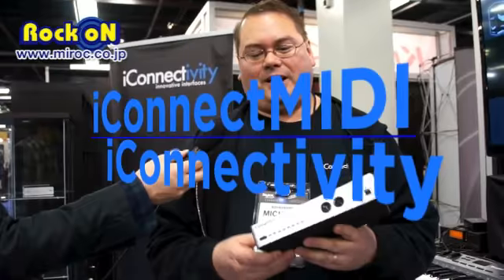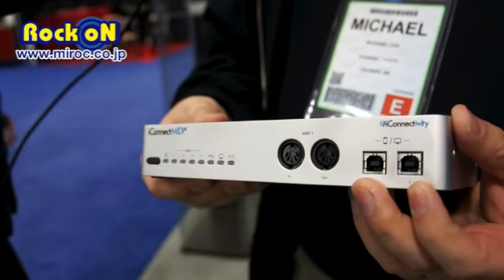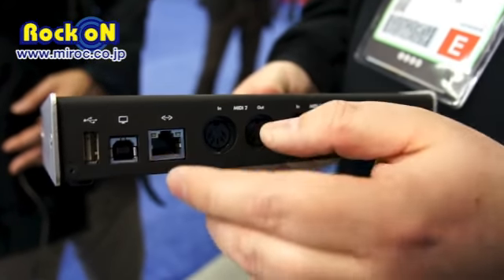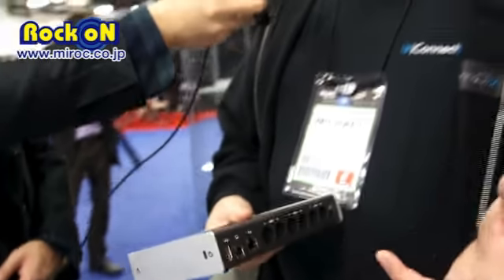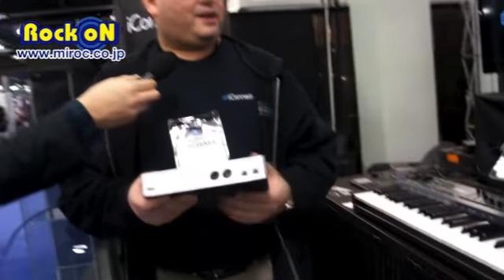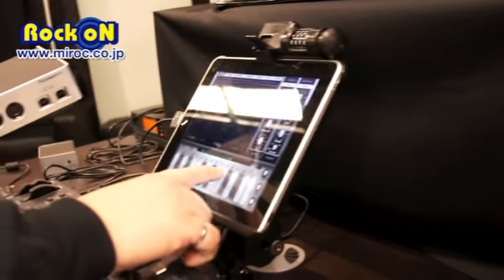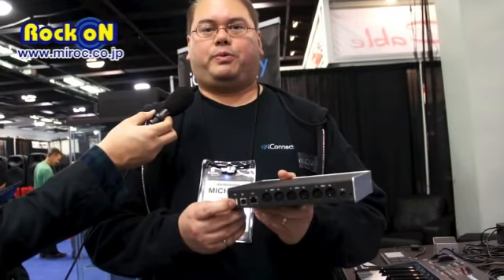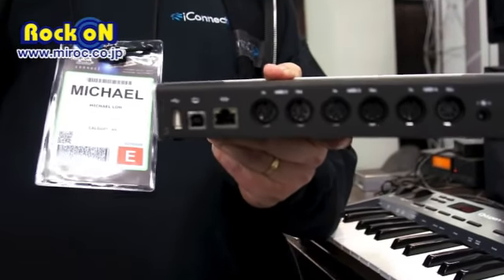iConnectivity iConnectMIDI Namm2013 by Rock oN Report